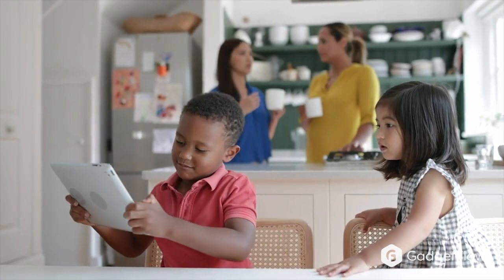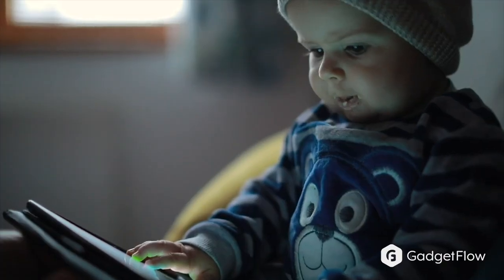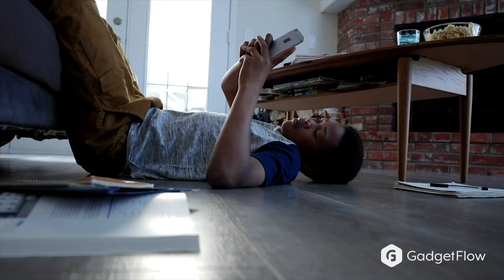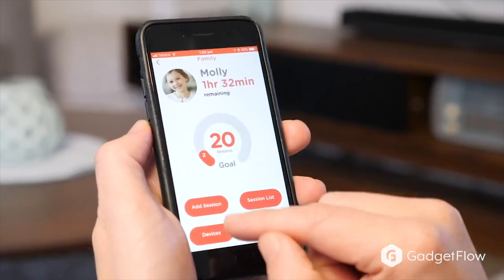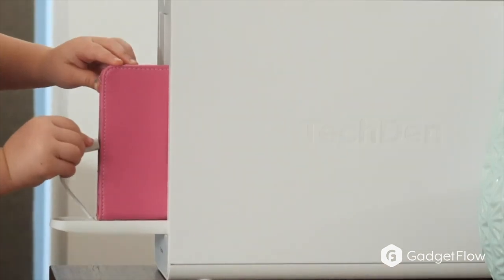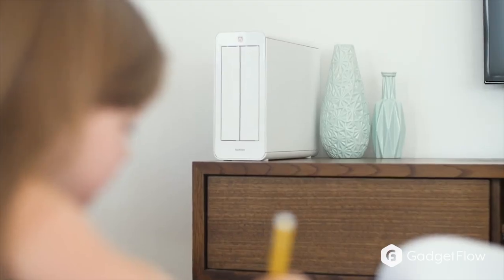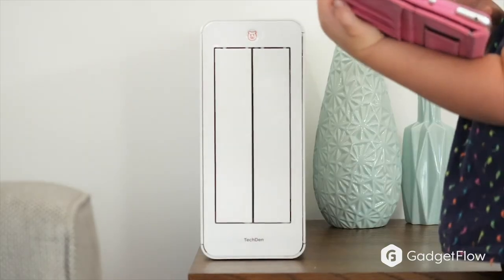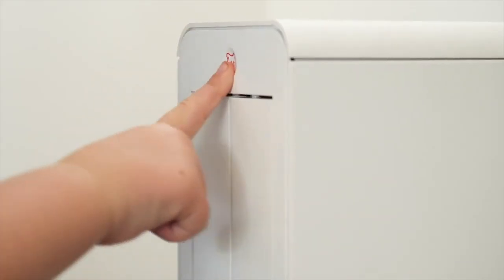TechDen™ – Screen Time Managing Device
Create more family time when you use the TechDen – Screen Time Managing Device. Combining an app parents use to manage screen time with a physical home for devices, this system also functions as a secure charging station.